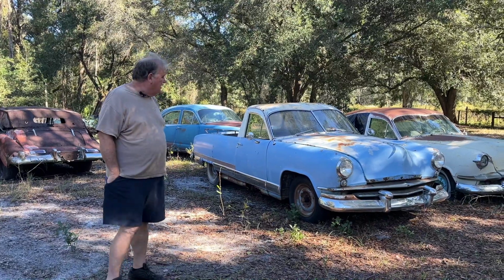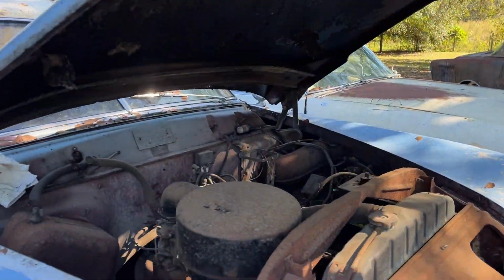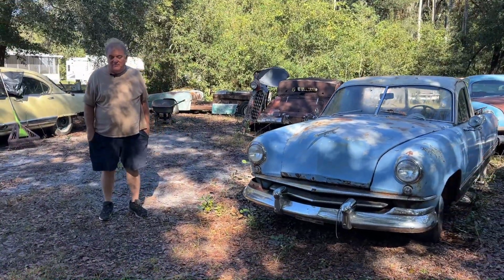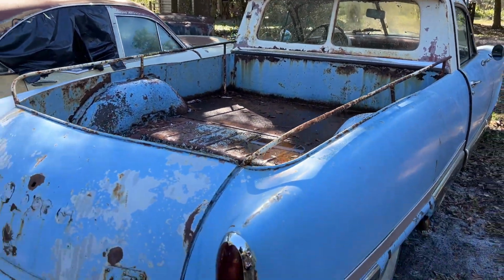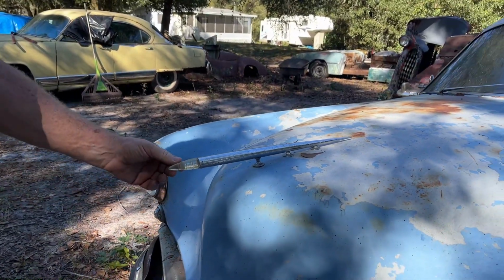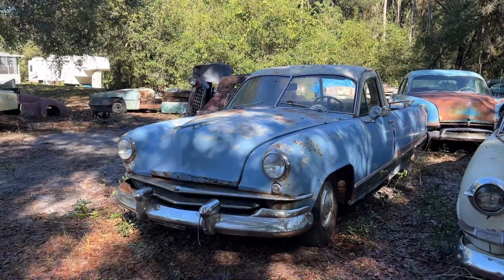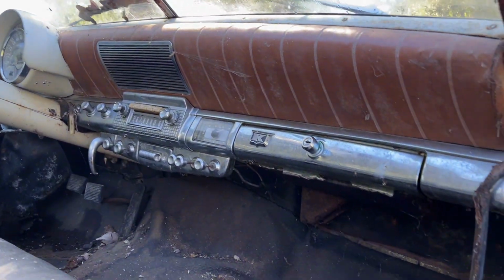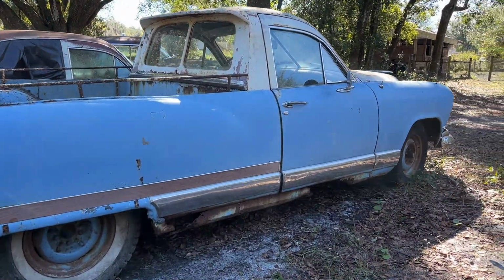1951 Kaiser El Caballero - Custom Pickup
This 1951 Kaiser started life as a four door sedan, but was customized in the late 1950s into a pickup truck. The work was very well done when evaluating the closer details of the build. Come check it out with us!